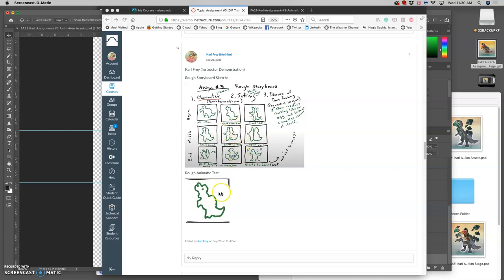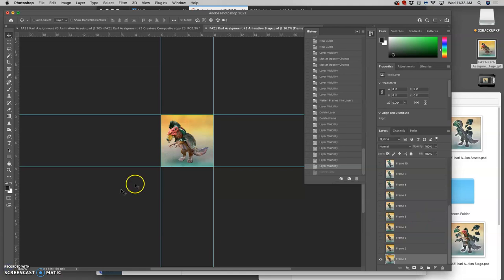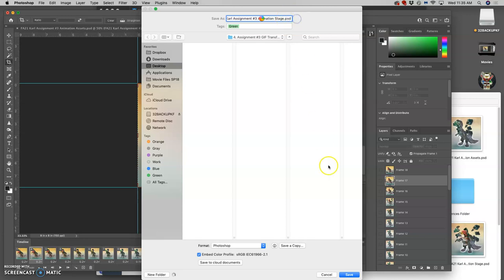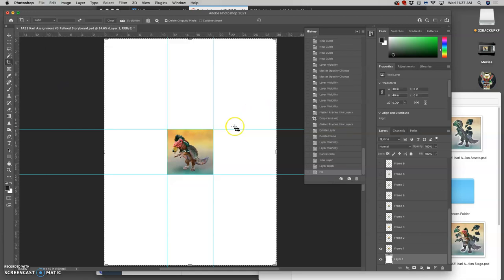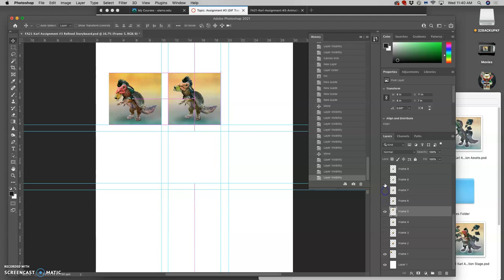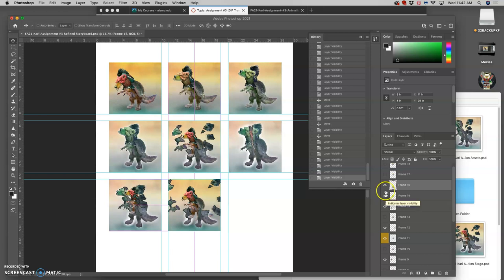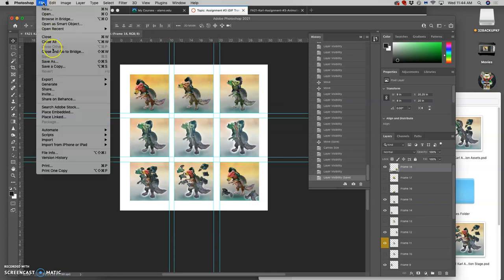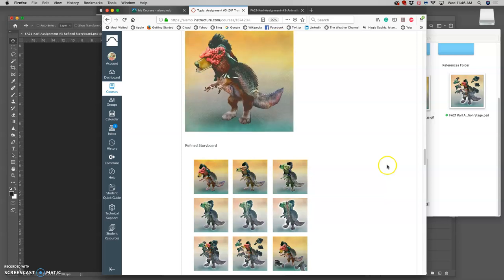16 Creating Your Refined Storyboard Layout in Photoshop